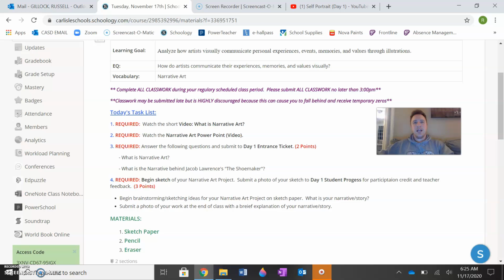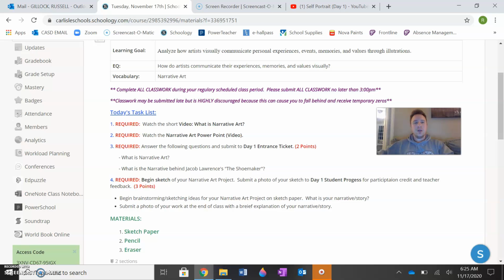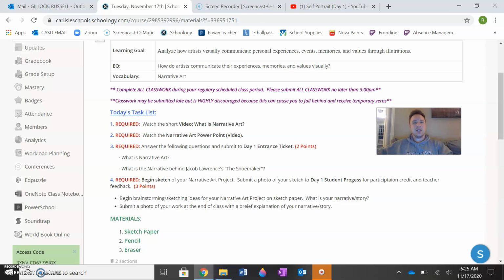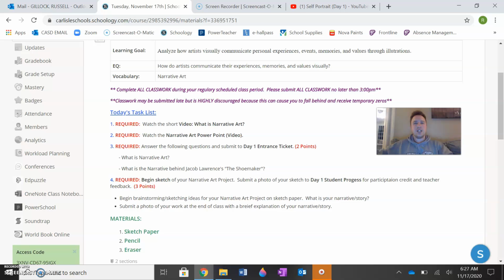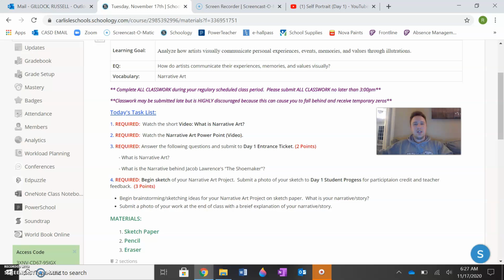Narrative Art (Day 1)